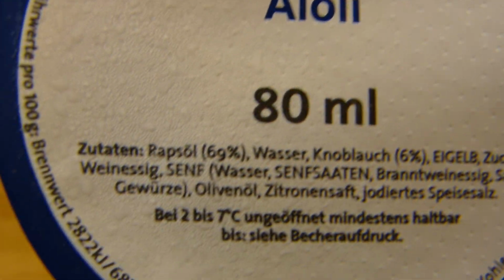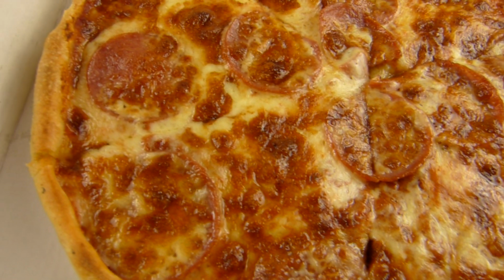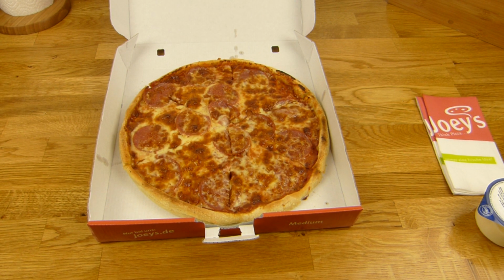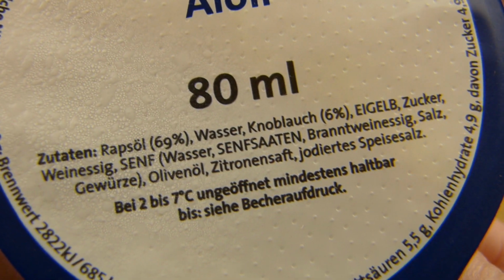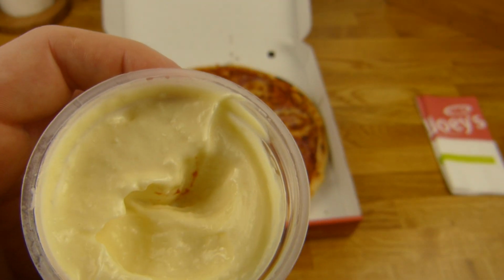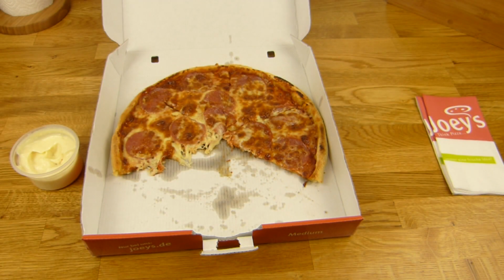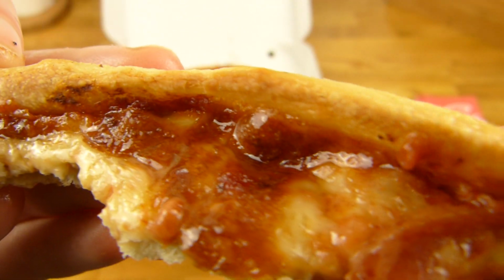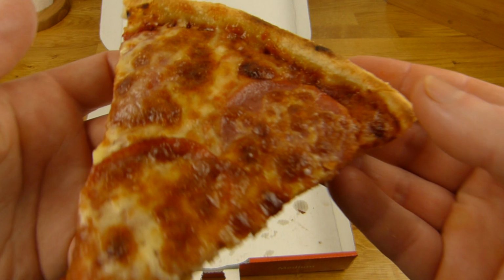Joey's Pizza Salami (Traditionell)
good one this time! :)